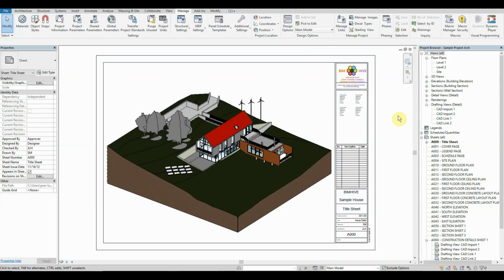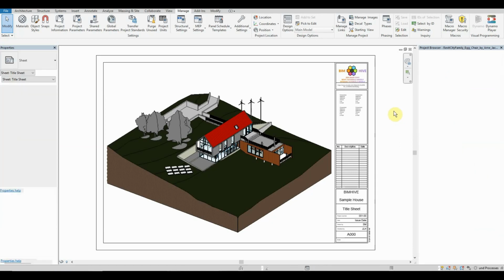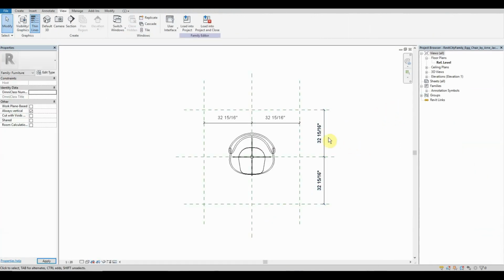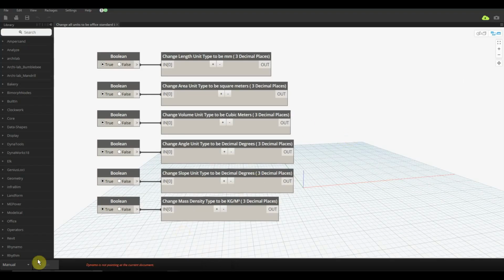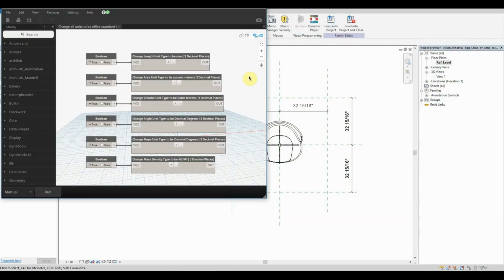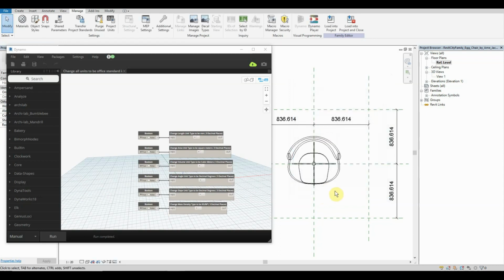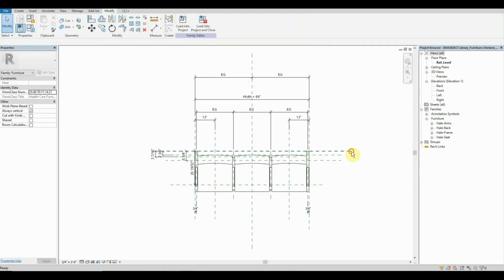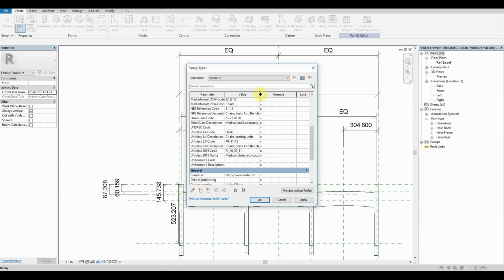Dynamo tutorials - Episode 4 - Changing all the units of your family to be your office standards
Welcome back to our on going Dynamo tutorial series.

In this episode we are going over a very fast method of changing all the units of your Revit family to match your office standards.

Although this script may seem simple it will save you between fifteen minutes to hours worth of repetitive work if you have been placed in the family content QA team.

We will be expanding on this script later on in the series where we will introduce a .BAT file that will fully update your entire Revit library to match your office standards.

My current dynamo build used for this script.
Dynamo : 1.3.3